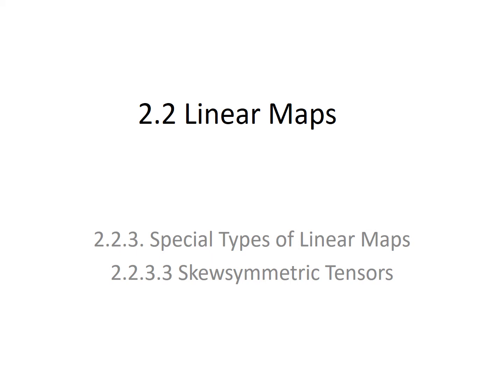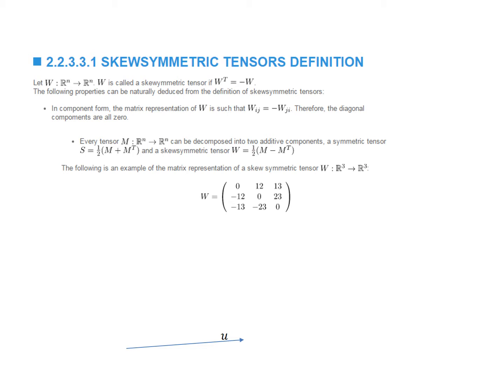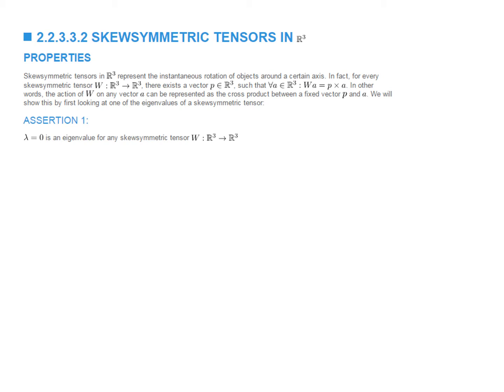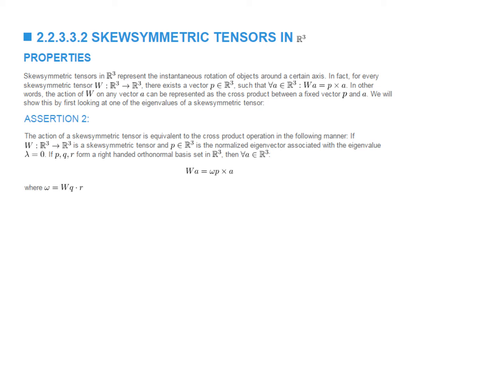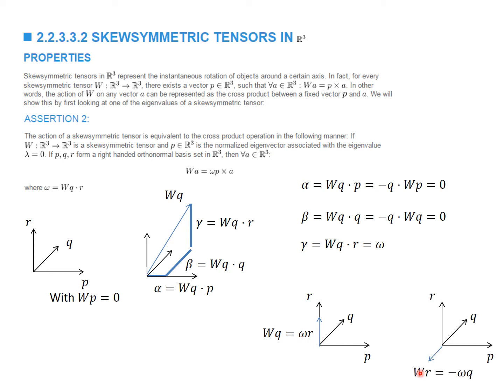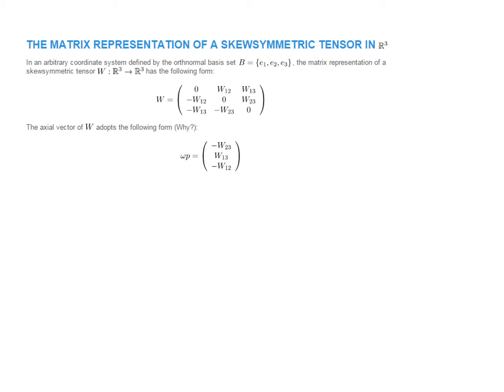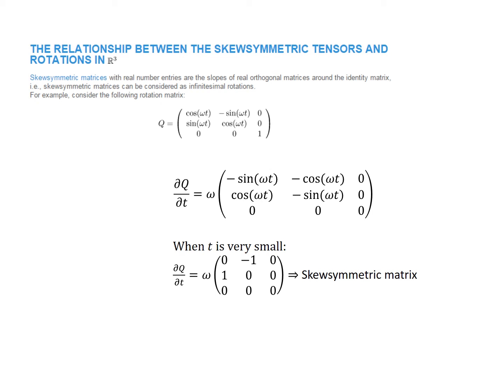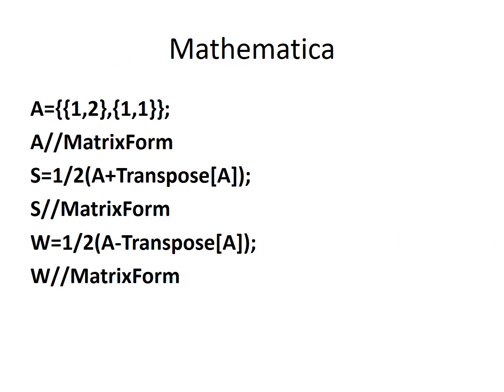Skew symmetric tensors